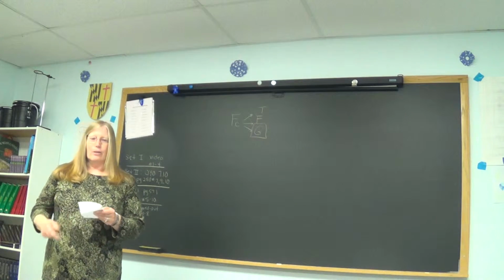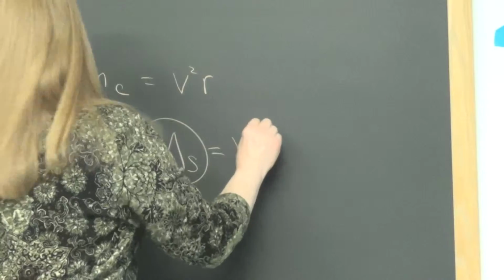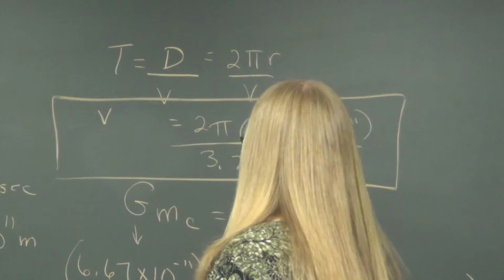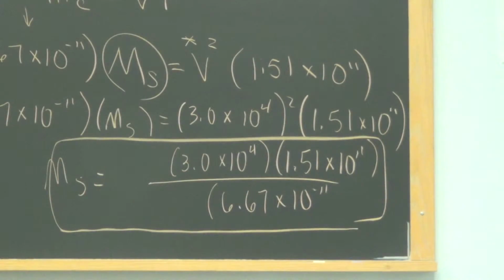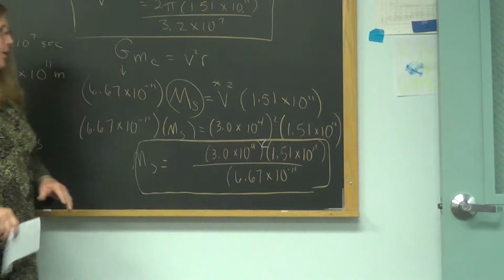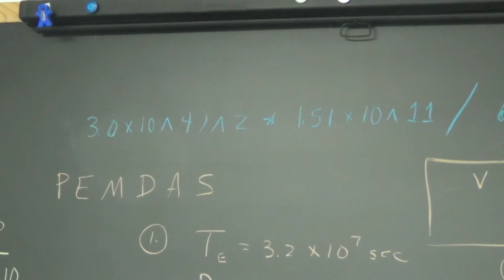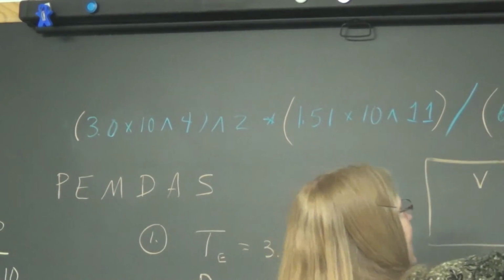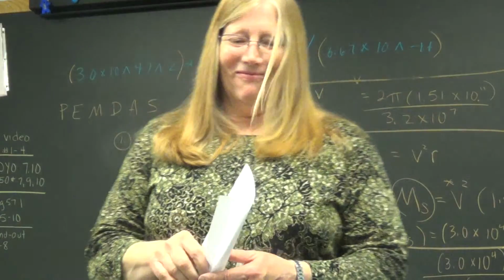Physics 2/1/16 Part 1